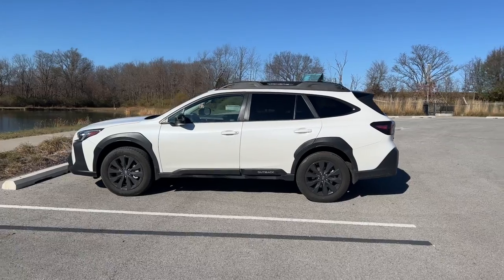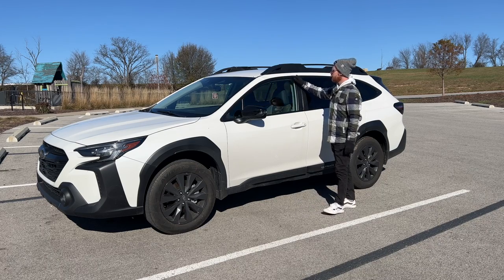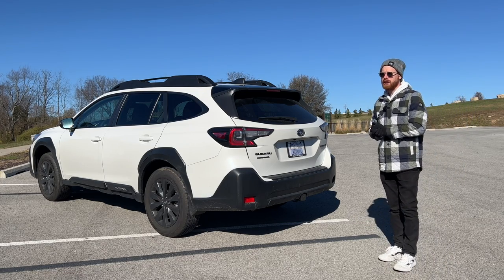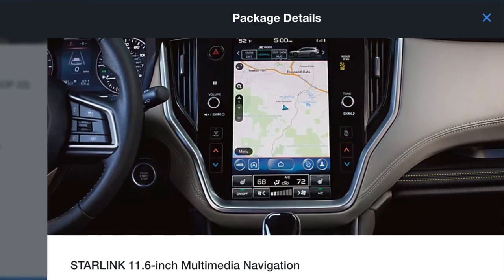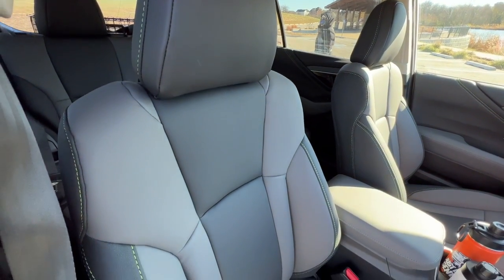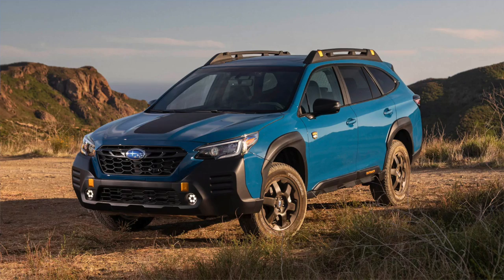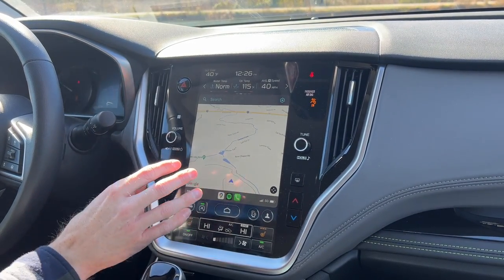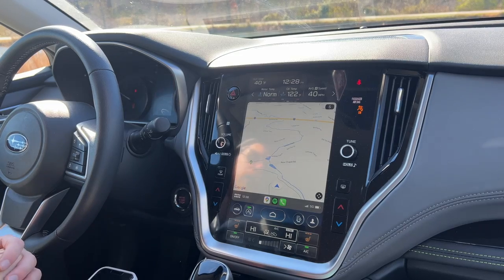My NEW 2023 Subaru Outback Onyx!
After many months of waiting, my new 2023 Subaru Outback Onyx is finally here. In this video I walk around my new Outback and show you some of my favorite features.